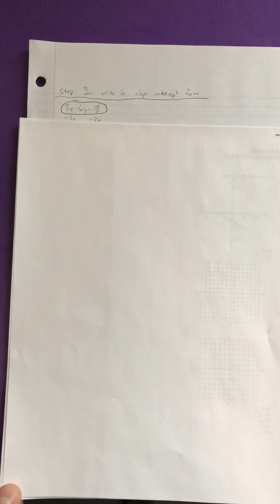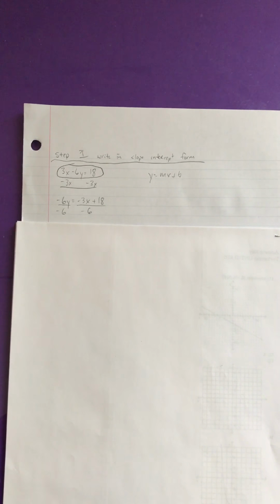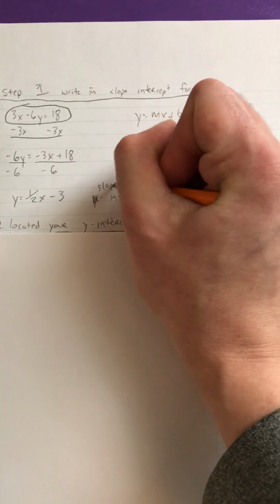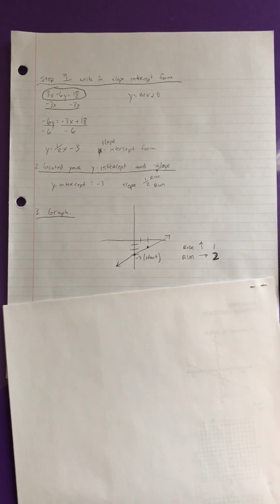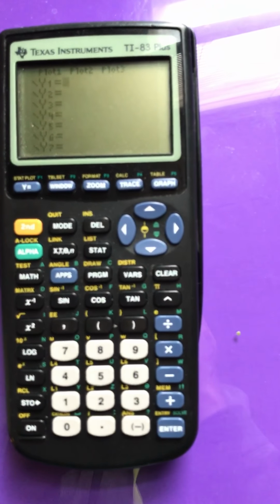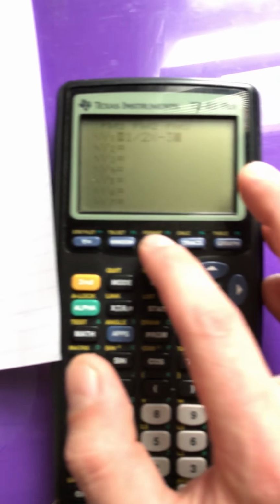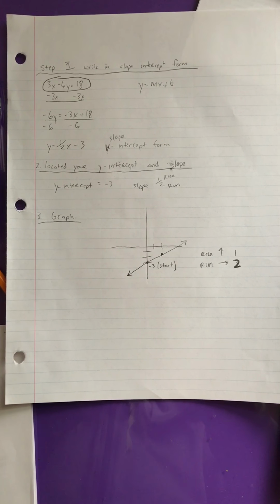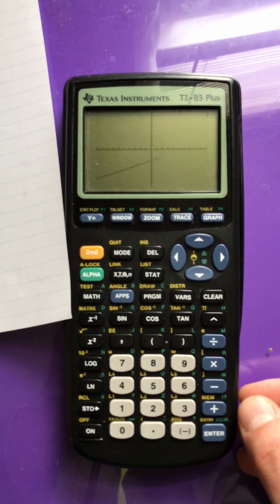Math video ( graphing)